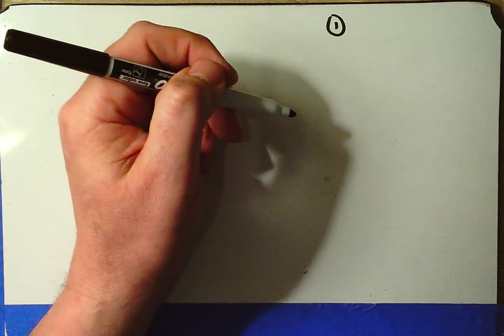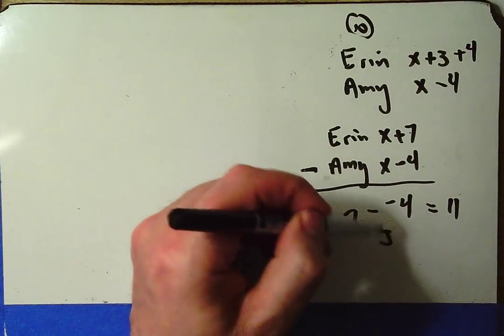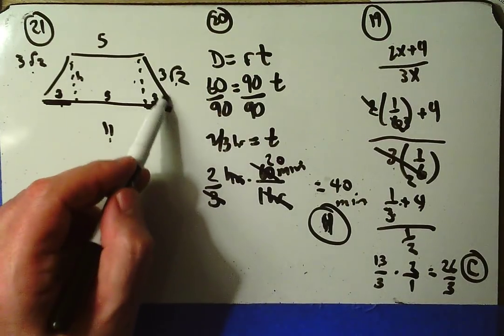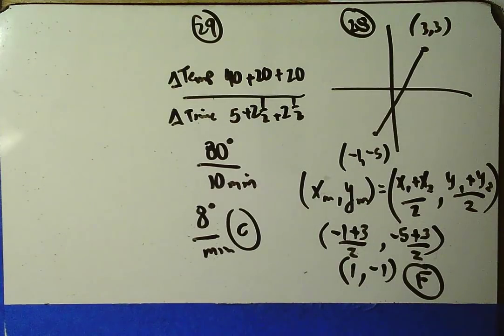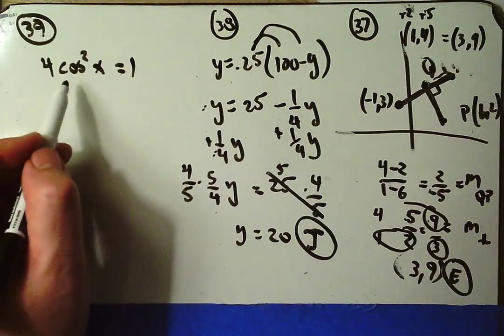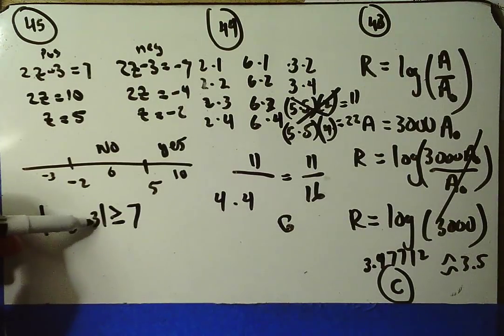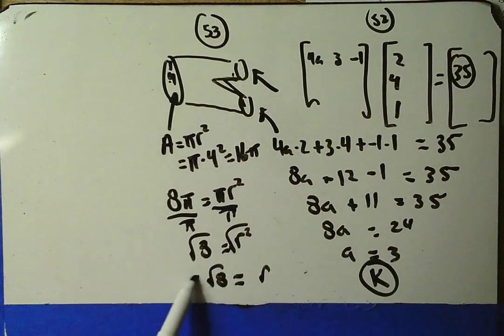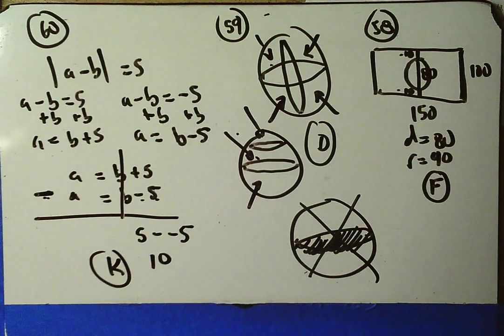act practice test 3